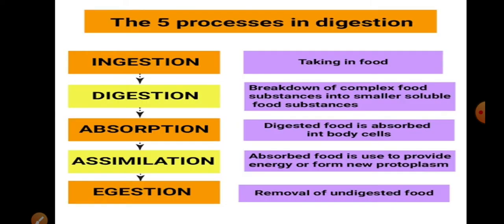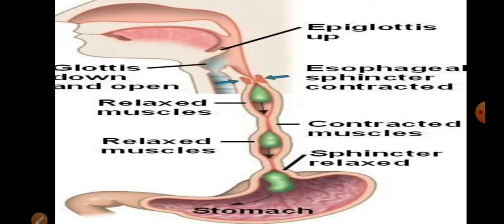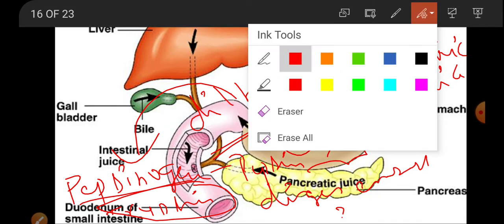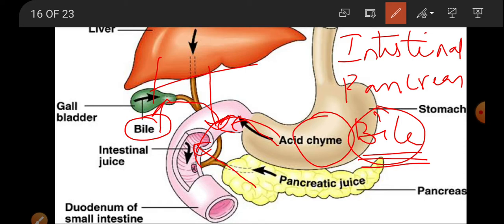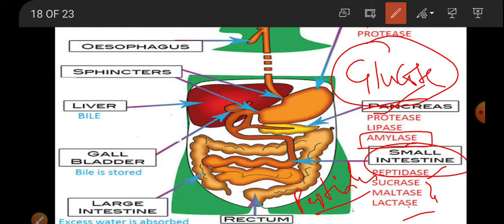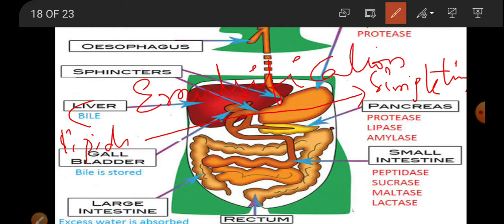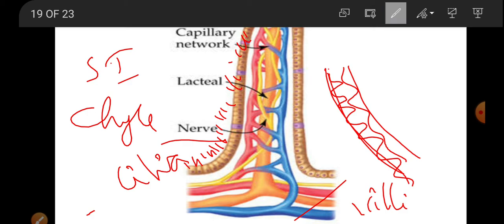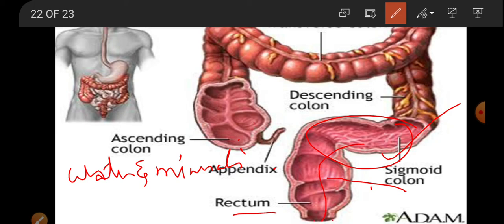nutrition in animals 4